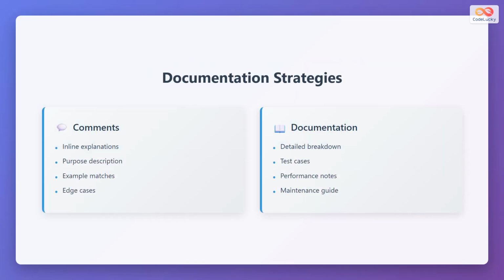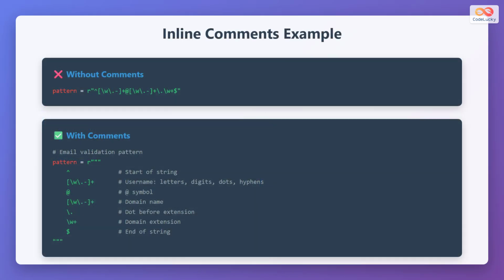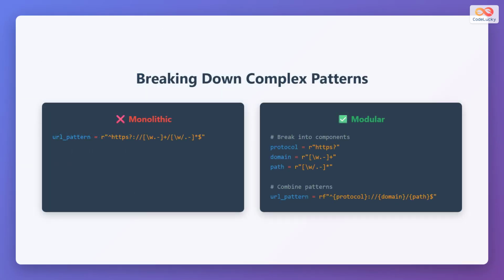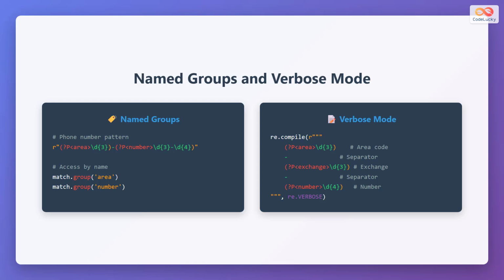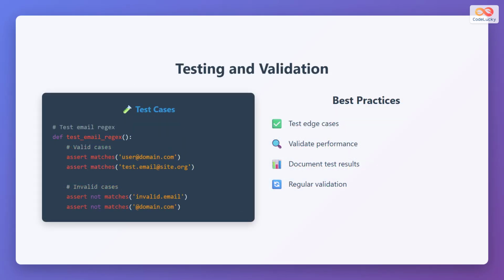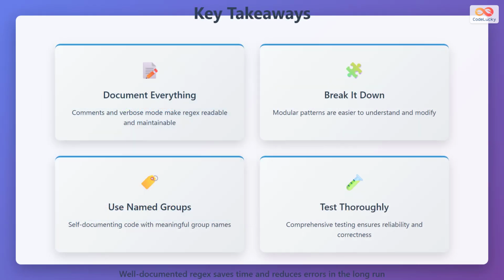Maintainable Regex: Documenting & Simplifying Regular Expressions for Beginners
🚀 Unlock the secrets to writing regular expressions that don't become a maintenance nightmare! This video is your ultimate guide to creating readable, understandable, and easily modifiable regex patterns.

We'll dive into:
- Why regex often becomes unmaintainable 😫
- Essential documentation strategies (comments, verbose mode) 📝
- Techniques for breaking down complex patterns into modular components 🧩
- Using named groups for self-documenting code 🏷️
- The importance of thorough testing and validation 🧪

Learn how to avoid the common pitfalls of regex and adopt best practices that will save you time and headaches in the long run. Whether you're a beginner or have some experience with regular expressions, this video will equip you with the skills to write regex like a pro. Say goodbye to cryptic, indecipherable patterns and hello to clean, maintainable code! By following these guidelines, you'll enhance your ability to debug effectively, collaborate seamlessly with other developers, and ensure the long-term usability of your regular expressions. Start building your regex mastery today!
Chapters:
00:00 - Maintaining and Documenting Regex
00:25 - Why Regex Becomes Unmaintainable
01:01 - Documentation Strategies
01:42 - Inline Comments Example
02:16 - Breaking Down Complex Patterns
02:52 - Named Groups and Verbose Mode
03:35 - Testing and Validation
04:21 - Key Takeaways
05:00 - Outro